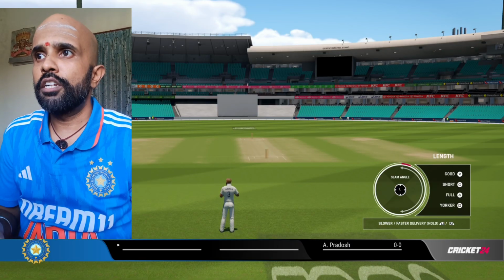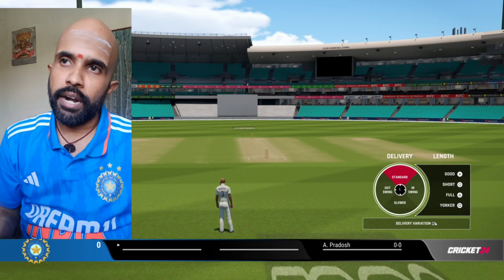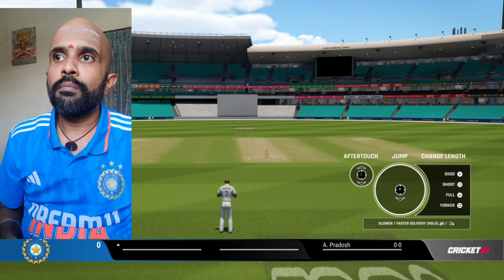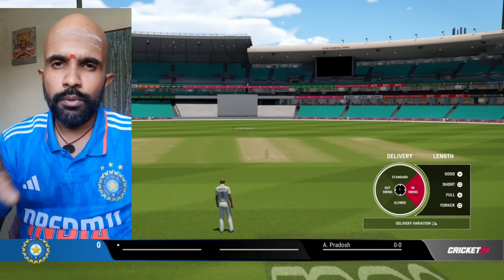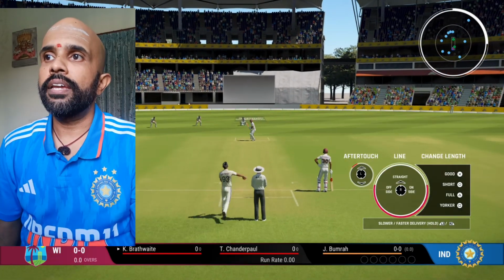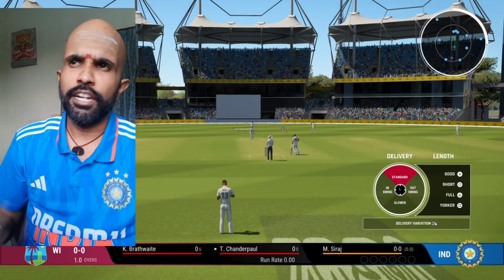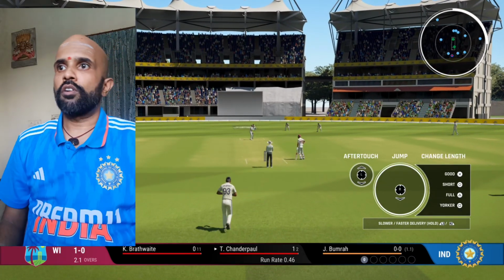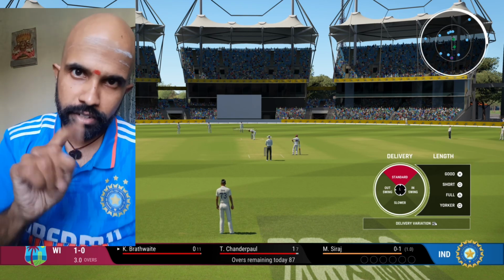AFTERTOUCH For INSWING Variations Are Deadly Combo || Pro Controls Bowling Tutorial || Cricket 24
Discover The Secret Behind Mastering Inswing Variations In Cricket 24! 🎯
🏏In This Video, You’ll Learn How To Control The Swing Like A Pro Using Aftertouch, Jump, And Release Timing. Watch Till The End To Understand Every Subtle Detail That Makes Inswing Deliveries Deadly Effective Against Both Right-Handers And Left-Handers. Perfect For Players Looking To Improve Their Pro Controls Bowling Skills And Dominate The Game.

Tell me what you think about it in the comments section..

🛍️PRODUCT RECOMMENDATIONS 🛒

0:00 - Intro & Overview of Inswing Variations
0:40 - Channel Introduction & Cricket 26 Mention
1:10 - Basic Inswing Angles Explained
1:45 - Subtle Swing vs Exaggerated Swing
2:20 - Jump and Release Timing
3:00 - Adjusting Swing Based on Pitch Conditions
3:40 - Using After Touch for Better Swing Control
4:15 - How After Touch Affects Swing Direction
5:00 - Inswing for Right-Handed vs Left-Handed Batters
5:40 - Controlling Swing Lines & Getting Edges or Bowled
6:15 - How Seam Angle Affects Swing
6:50 - Cross Seam
7:20 - Under Seam Delivery
8:00 - Reverse Swing Angles
8:30 - Controlling Reverse Swing with After Touch & Release
9:10 - Importance of Jump and Release for Swing Control
9:40 - Run-Up and Its Impact on Swing (Closer vs Wider Angle)
10:10 - Demonstration: Supporting vs Going Against the Swing
10:50 - Under Seam Delivery Example (Bumrah Style)
11:25 - Comparing Swing Variations on Big Lines Visualization
12:00 - Inswing to Left-Handed Batters Explained
12:35 - Closer Run-Up for LBW & Edge Angles
13:10 - Foolish Good Length for Effective Swing After Pitching
13:50 - Reverse Swing Inswinger (Ball Looks Out, Swings In)
14:20 - Detailed Breakdown: Jump, Release, and After Touch Effects
15:00 - Bumrah’s Inswing vs Outswing Demonstration
15:40 - Subtle Variation Due to After Touch and Release Timing
16:15 - Seam and Swing Relationship for Different Lengths
16:50 - Mixing Lengths and Angles to Deceive the Batter
17:30 - Using After Touch and Jump for Pro Control Mastery
18:00 - Key Takeaways: How to Control Inswing Effectively
18:40 - Summary: Best Practices for Inswing Deliveries
19:10 - Outro

Happy GAMING!!